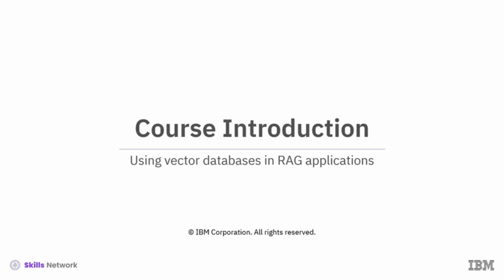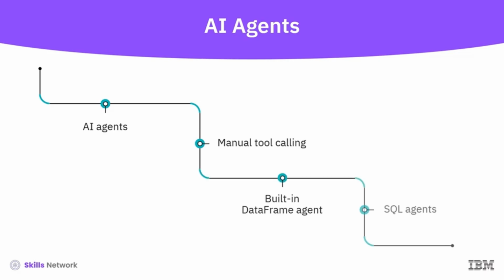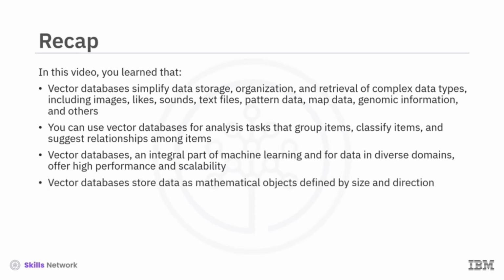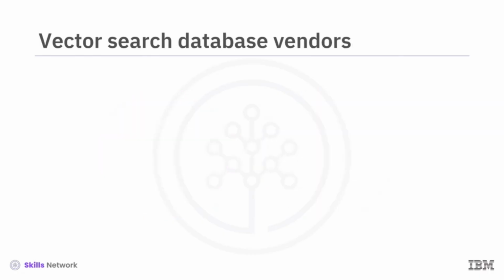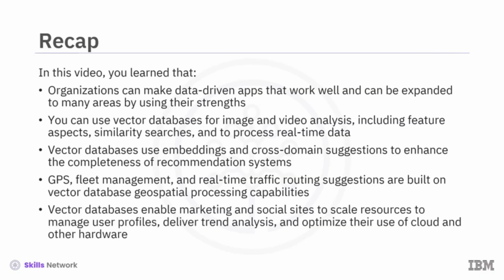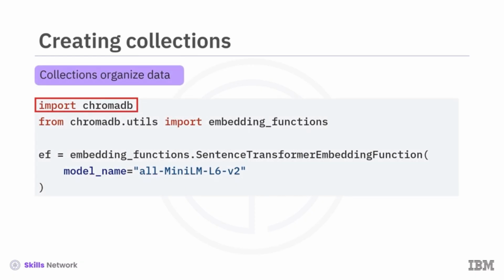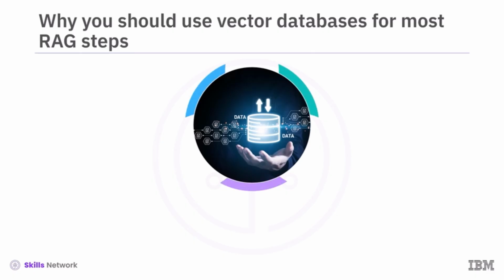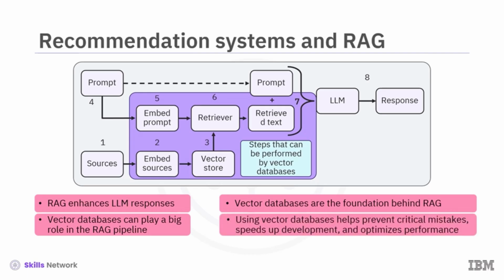Vector Databases for RAG: An Introduction with ChromaDB IBM Hands on Course 🧠📊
📈 Learn how to use vector databases like ChromaDB to power AI-driven search and Retrieval-Augmented Generation (RAG) applications in this hands-on IBM course!

In this course, you'll:

🔍 Understand
🎓 TECH ACADEMY | Master Code, Tools & Tech